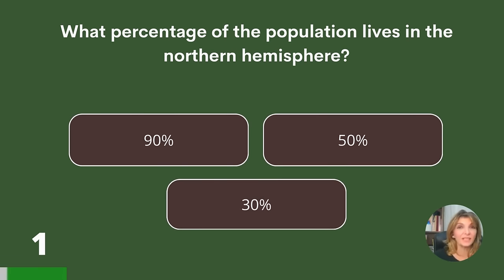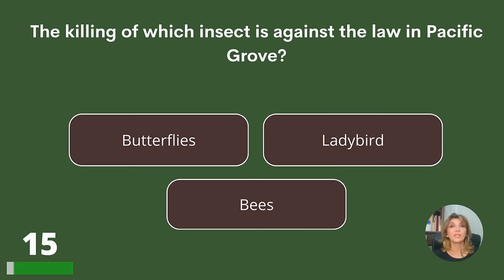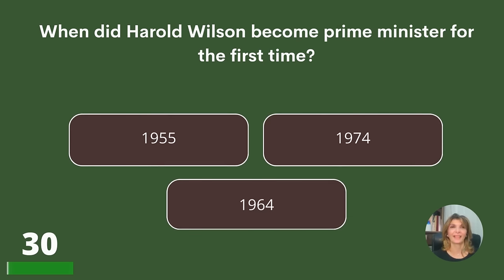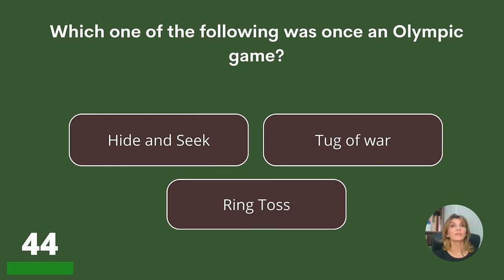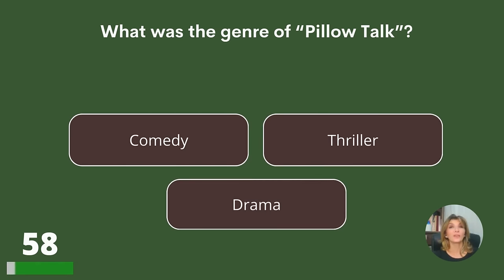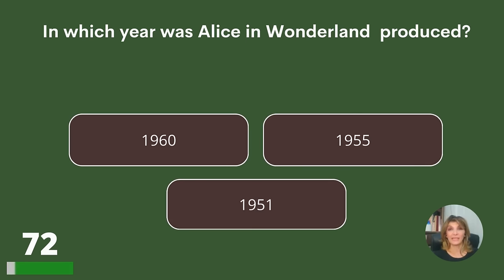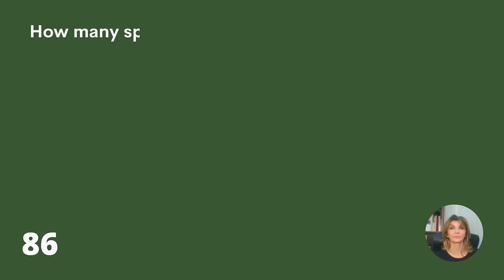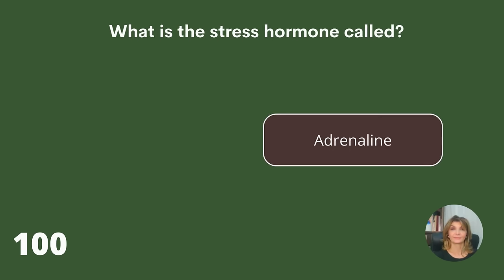Most People Fail To Score 50% On This Quiz. Can You Do Better?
Can you score more than 50%? You deserve a trivia award!!

Answer bonus question:
Demetrius